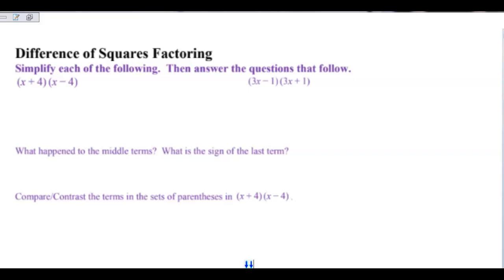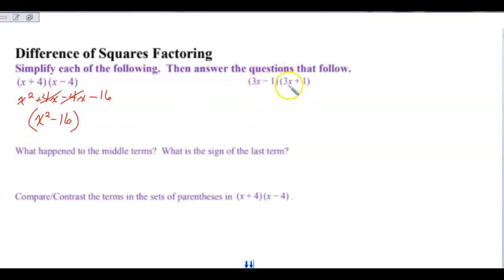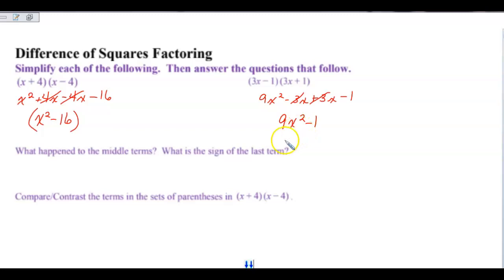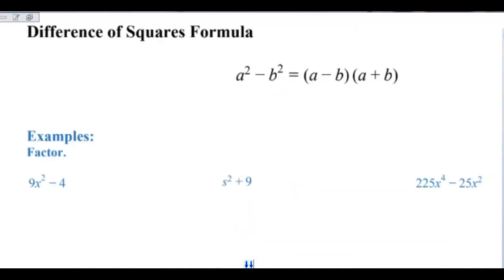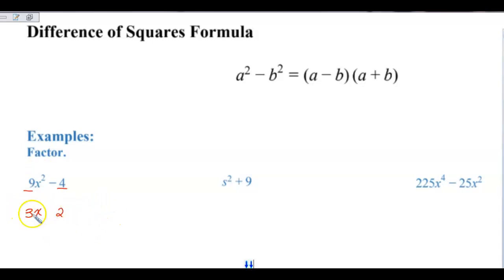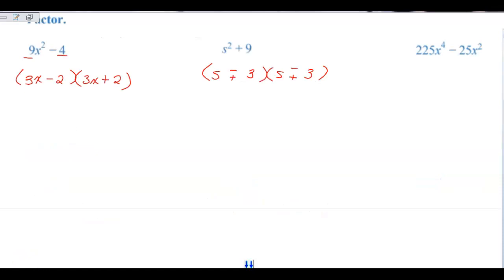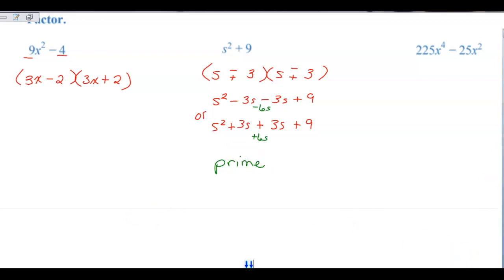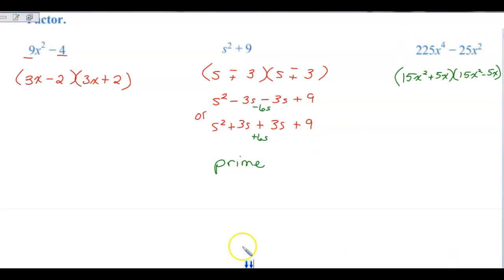Difference of Squares Factoring